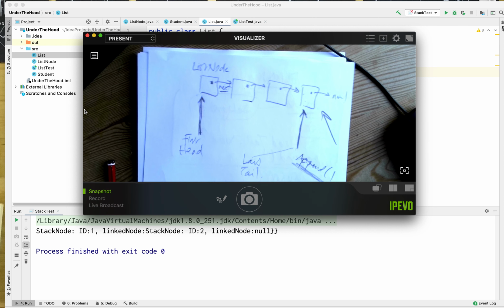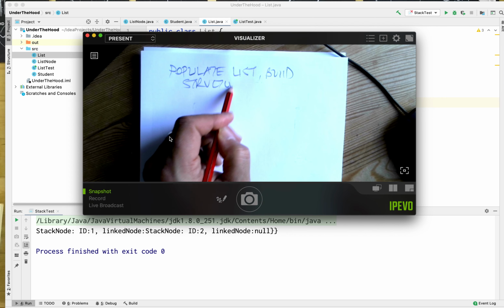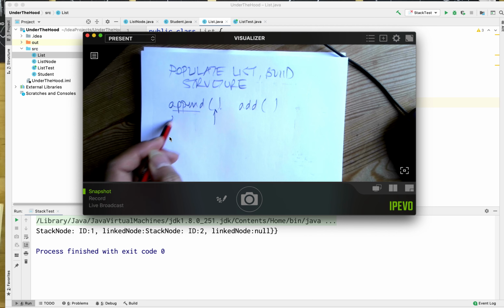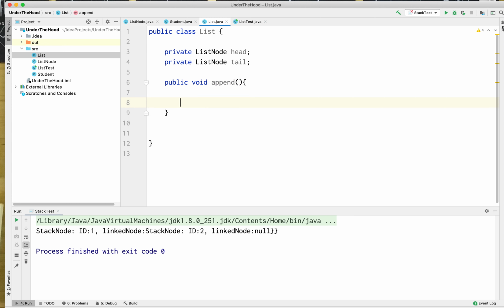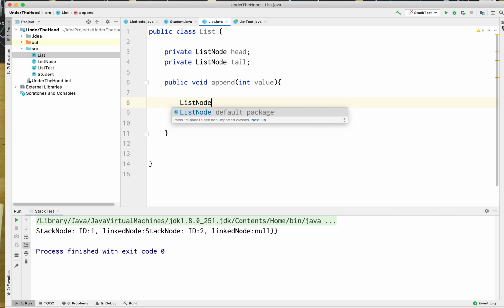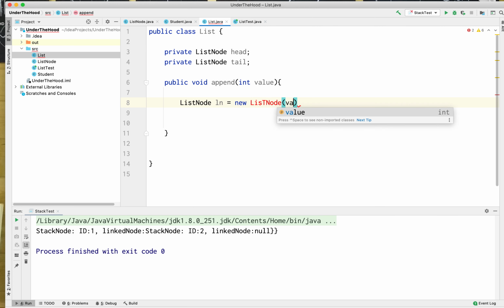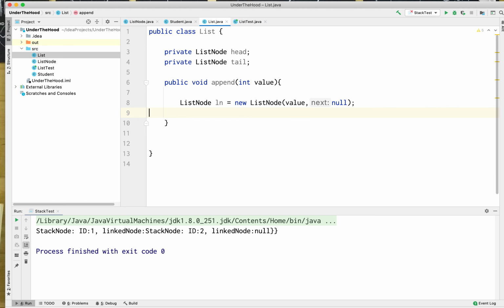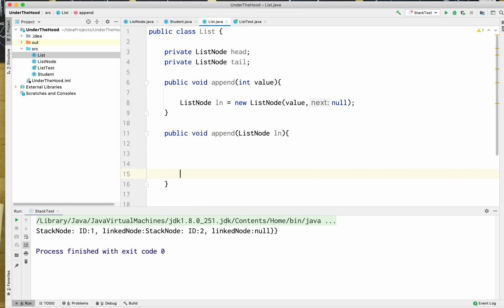[M30235] 09 The List - 10, append() method